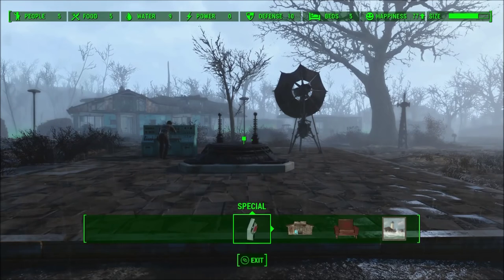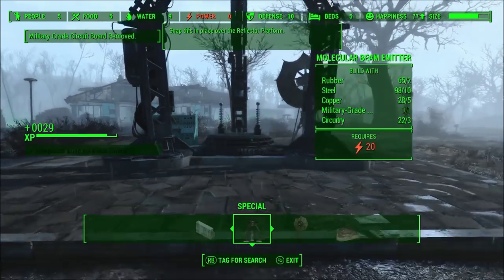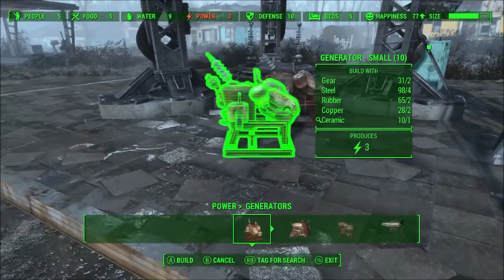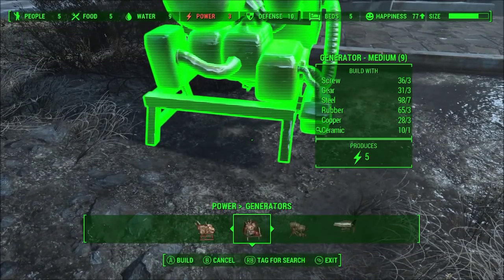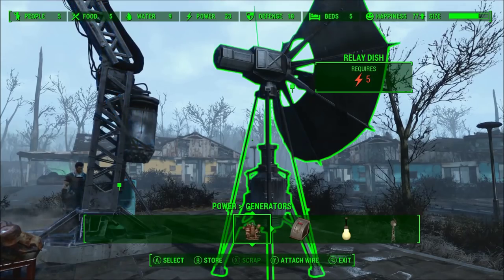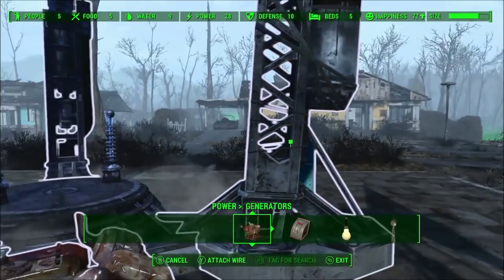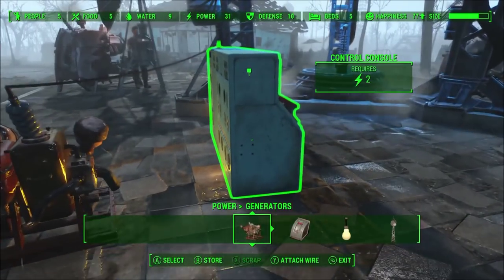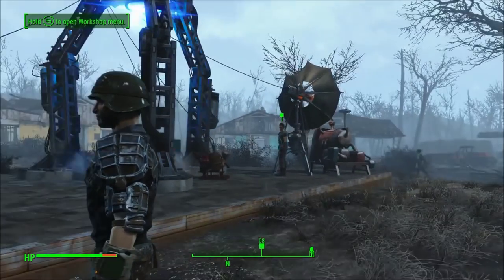Fallout 4 Build a Signal Interceptor - Molecular Level Quest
This shows how to build a signal interceptor in Fallout 4  - part of the Molecular level quest. You get this after completing "Find the Railroad" and reporting back to Virgil. You build a reflector platform, console, relay dish and beam emitter, build generators for power, then wire them all together.